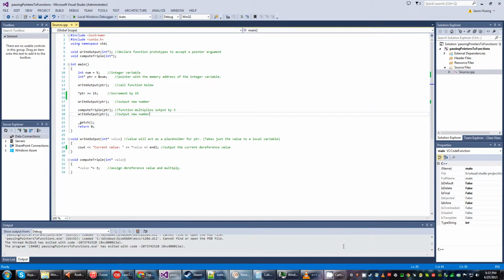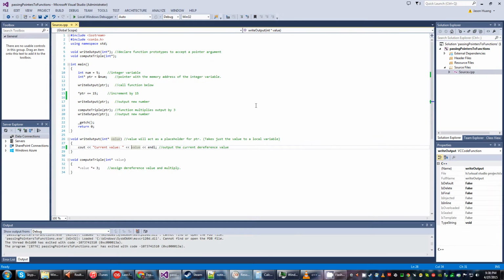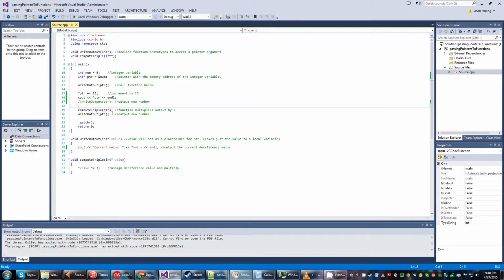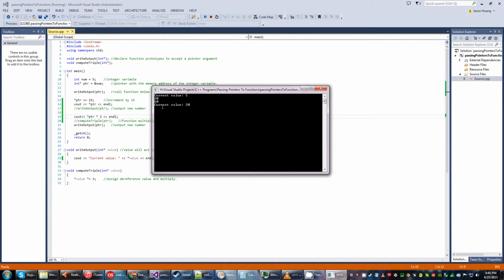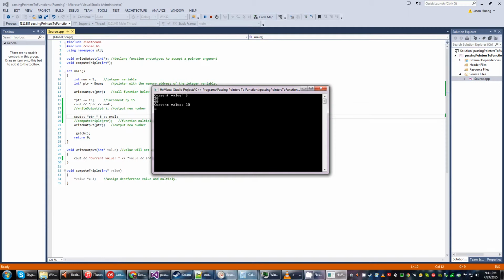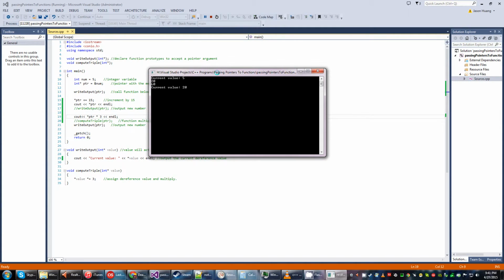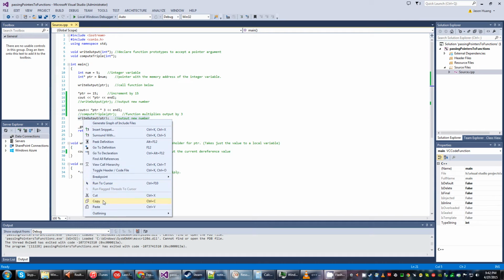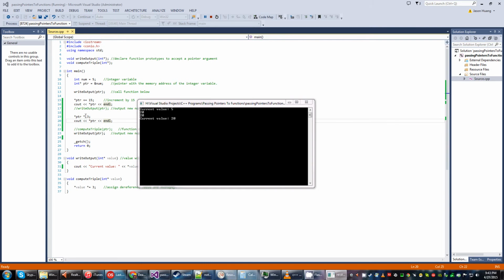c++ Passing Pointers To Functions -Extra-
Memory address location.
Syntax on *=